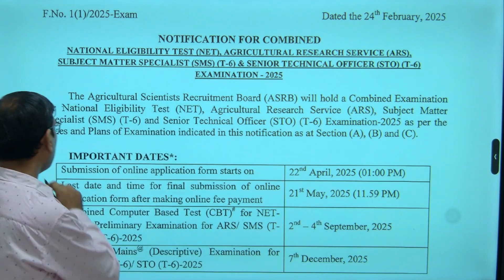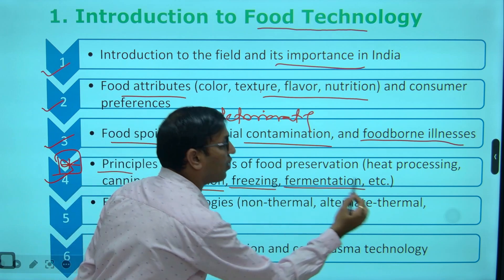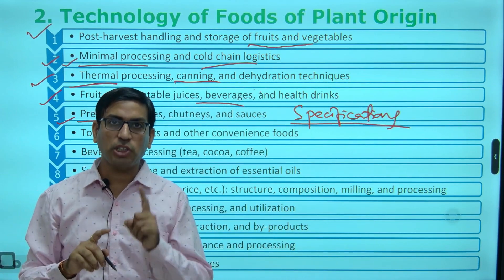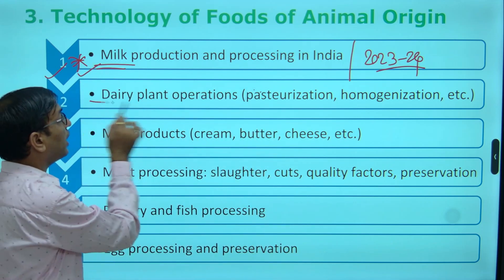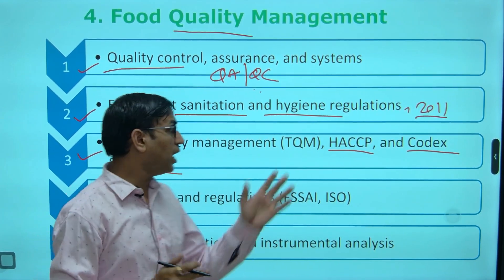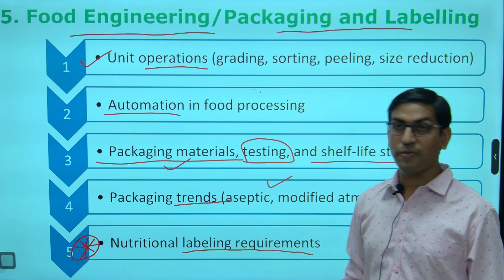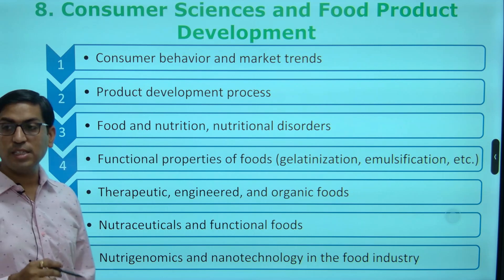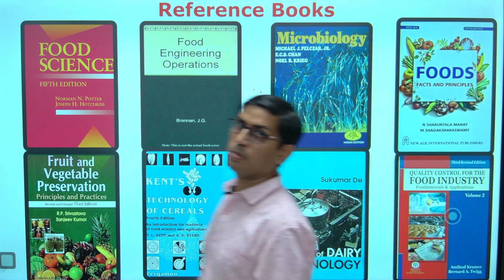ASRB NET-2025 EXAM || Food Technology || Syllabus || Exam pattern || Rameshwar Jaju / Free Mock Test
Hello Friends,

With this YouTube channel, I am trying to cover the topic of Reference Material for preparation of ASRB NET in Food Technology .

TOPIC:  ASRB NET-2025 EXAM || Food Technology || Syllabus || Exam pattern ||  Food Technology Free Mock Test

Login for

1. Free Mock test -1 and
2. Solved Q & A Session -3

Login to: courses.foodyaari.co.in

Lauch Date :- 21st March 2025

food tech
Rameshwar Jaju